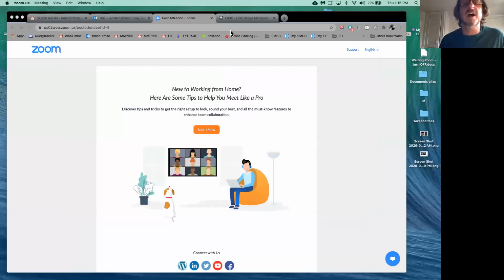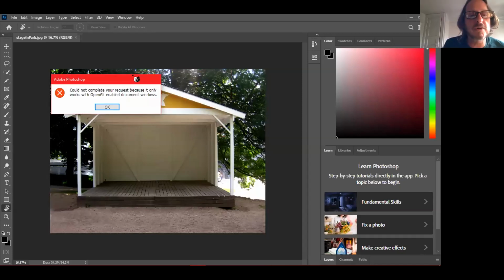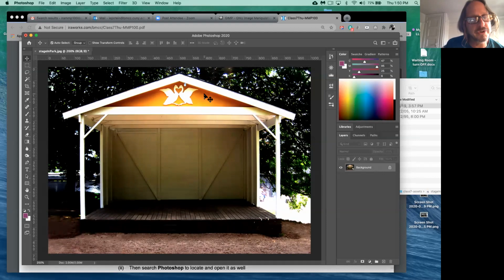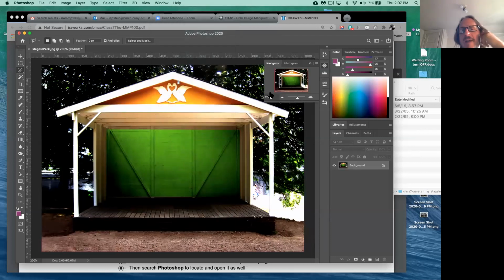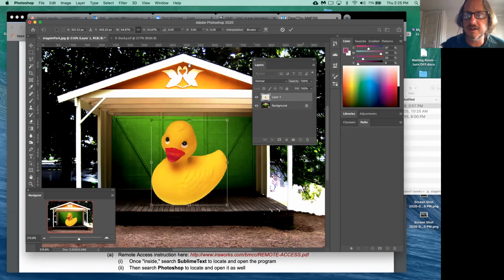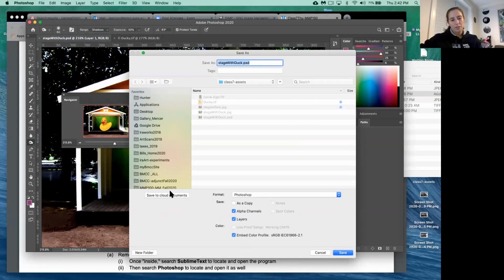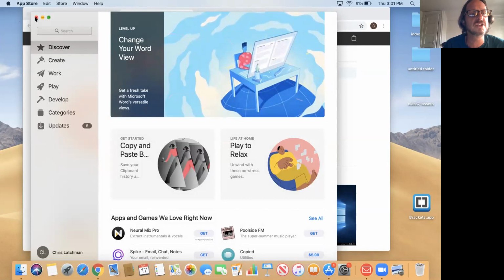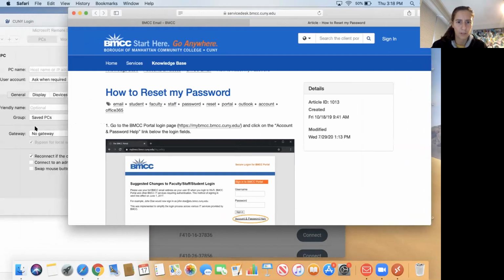MMP100fall2020 Class7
Photoshop magic begun.